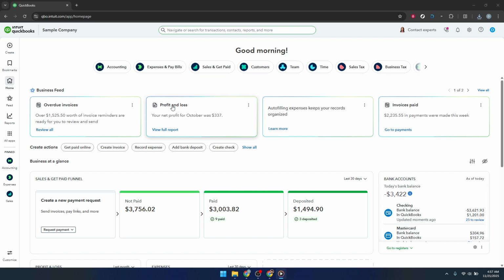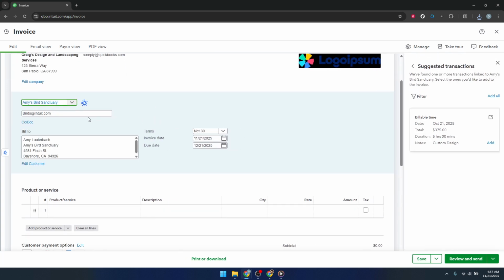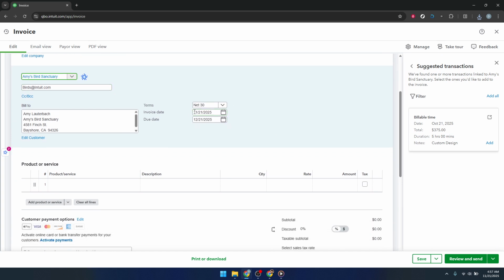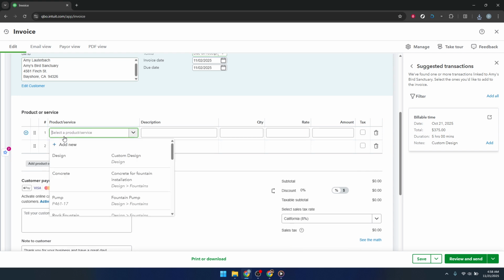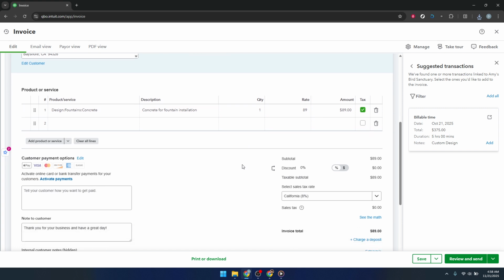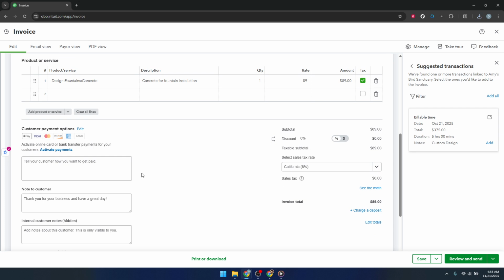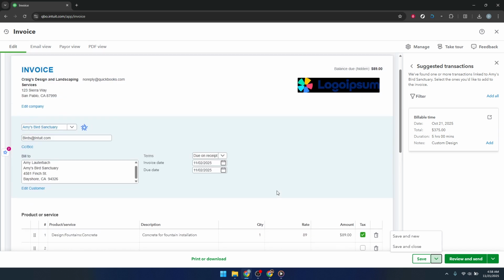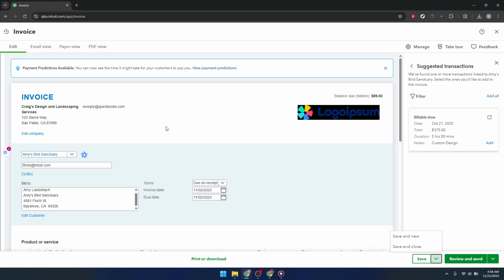How To Add Past Invoices In QuickBooks Online (with Presets) [2025 Guide]